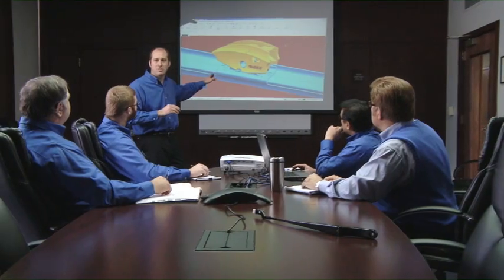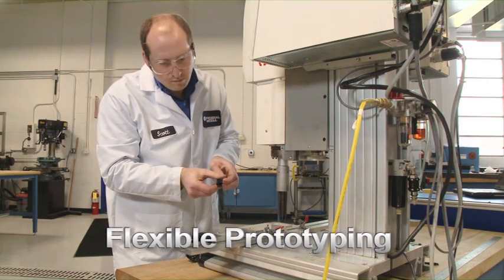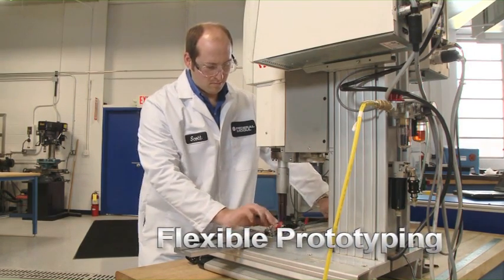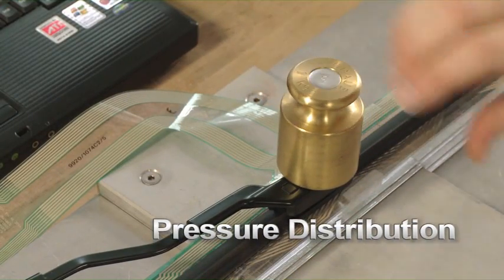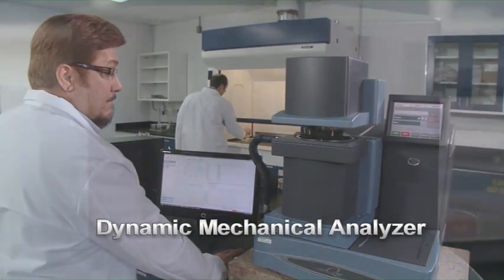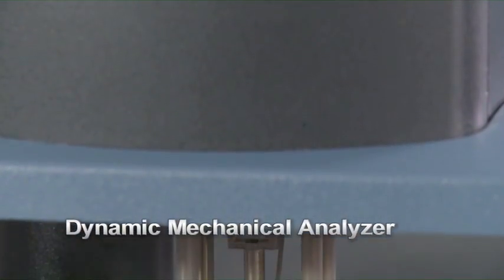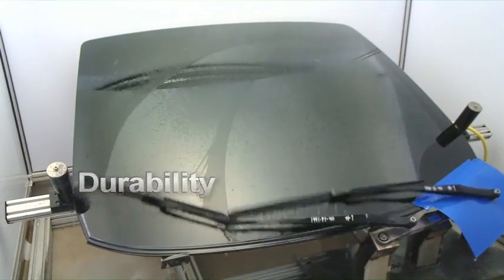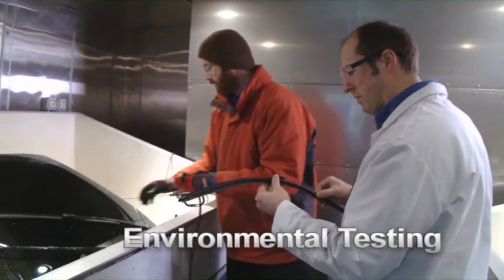ANCO Technology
ANCO wiper blades continues their commitment to leading edge designs, materials and production techniques. See how Federal-Mogul engineers develop and analyze new product concepts using the very the latest Computer Aided Drafting and engineering tools.